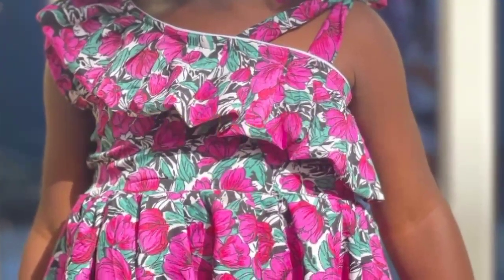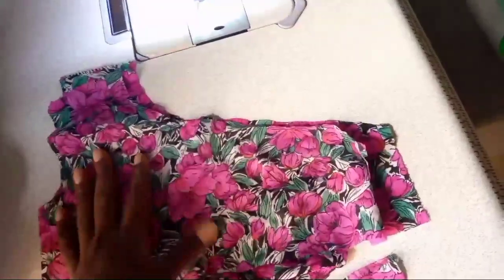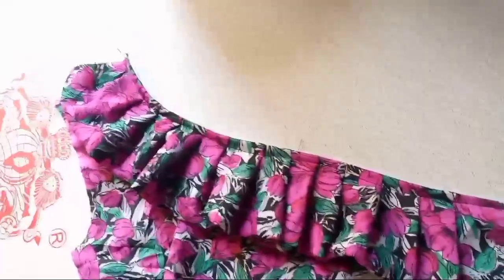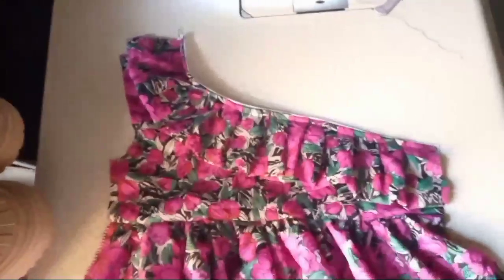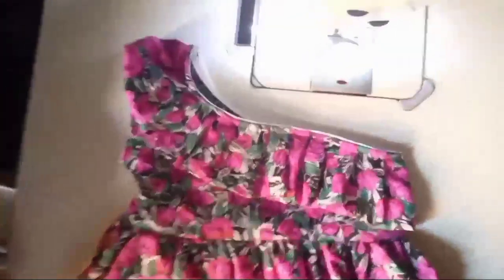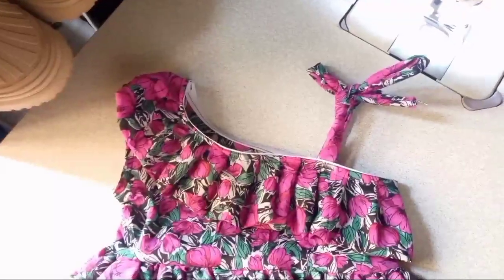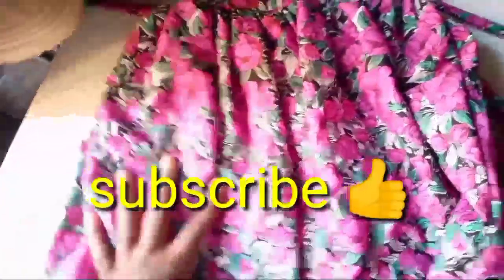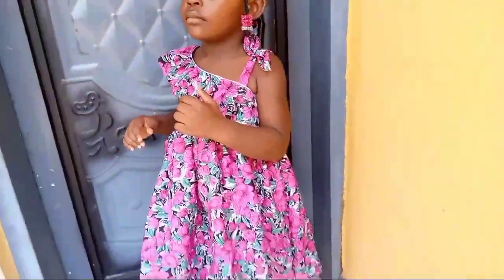One strap/ one shoulder baby frock cutting and stitching very easy 🤗diy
Watch and learn how to make this beautiful and easy one shoulder/strap baby frock dress for your girls 2- 5 years old . You do not need any pattern to make this as the cutting and stitching is very easy .